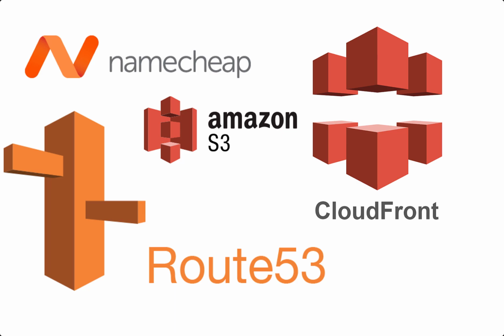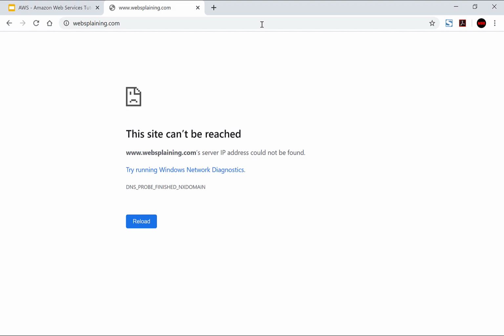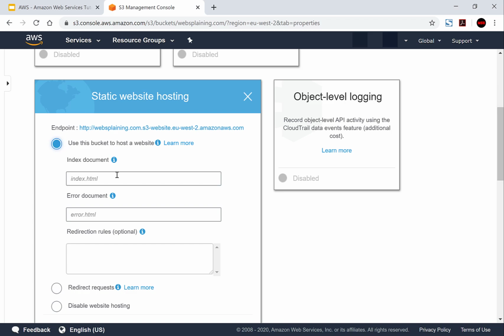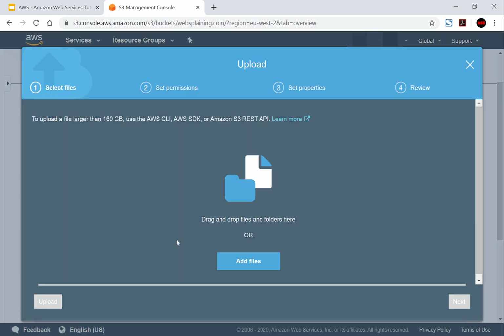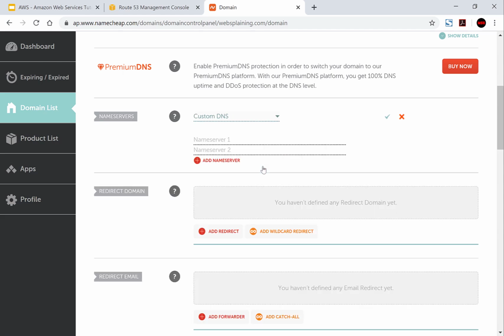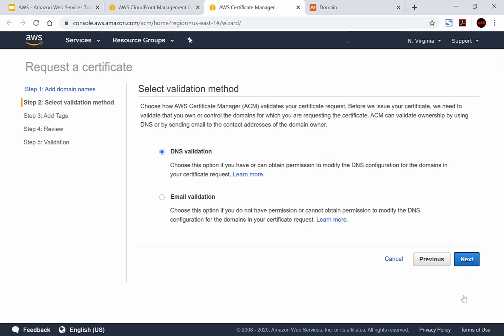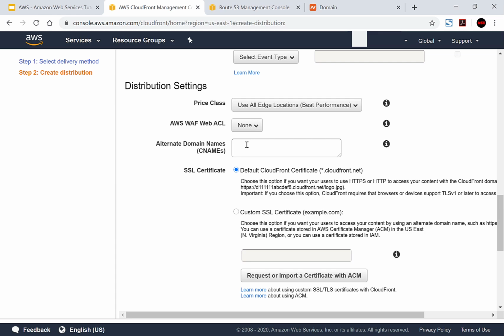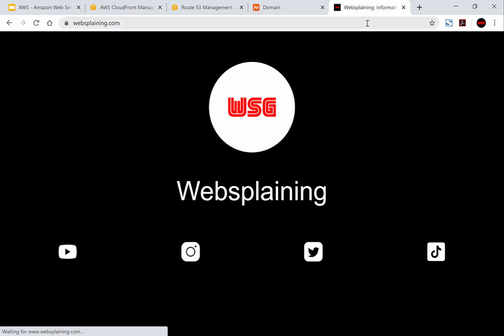How To Host A Website On Amazon Web Services (AWS) - S3, Route 53, CloudFront, & Certificate Manager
How To Host A Website On Amazon Web Services (AWS) - S3, Route 53, CloudFront, and Certificate Manager.

AWS is a Cloud Web hosting platform
Amazon S3 is a simple storage service for your data
Route 53 is Amazon’s version of the Domain Name service
Cloudfront is a content delivery service
Namecheap is a domain name registrar, which provides domain name registration and web hosting services

Amazon S3 Bucket Policy code:
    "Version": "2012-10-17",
    "Statement": [
            "Sid": "PublicReadGetObject",
            "Effect": "Allow",
            "Principal": "*",
            "Action": "s3:GetObject",

Timestamps:
0:00 Intro
0:24 Presentation
3:50 Locate File and Test Offline Website
4:50 Sign up and Login in to AWS
05:23 Amazon S3 - Create a Bucket and Configure permissions and Bucket Policy
10:56 Amazon Route 53 - Create a Host Zone
12:09 Sign up to Namecheap and Sign in
12:52 Add DNS to Namecheap
14:27 Create a Distribution
15:08 Request a TLS/SSL Certificate for Apex and Sub domain name
16:47 Add CNAME record to Route 53
18:26 Configure Distribution
20:49 Add A Record to Route 53
22:21 Test Live Website with HTTPS